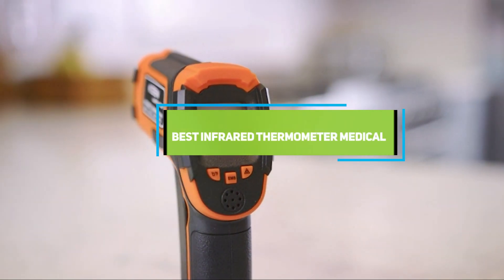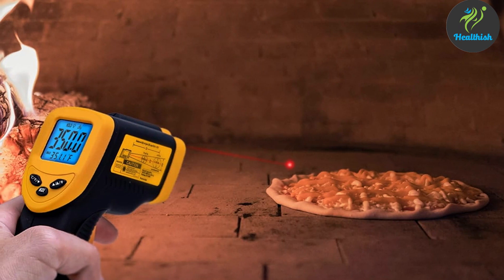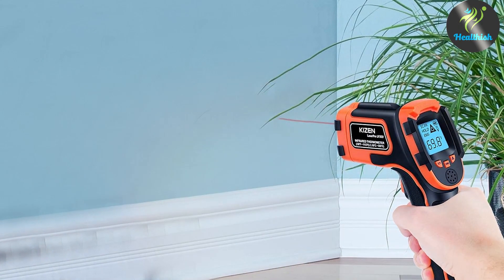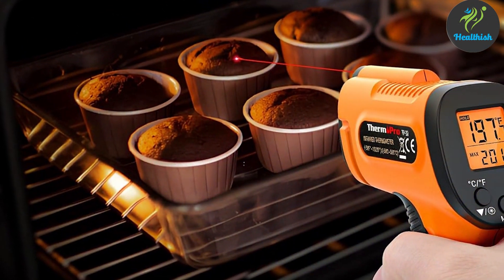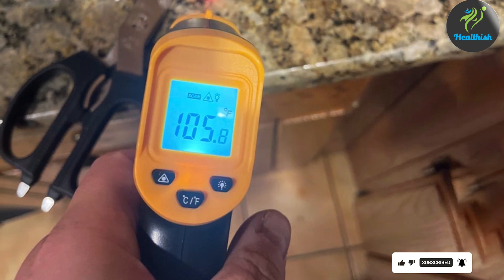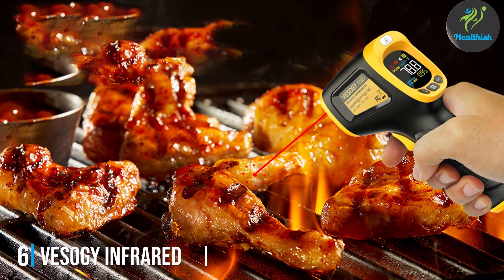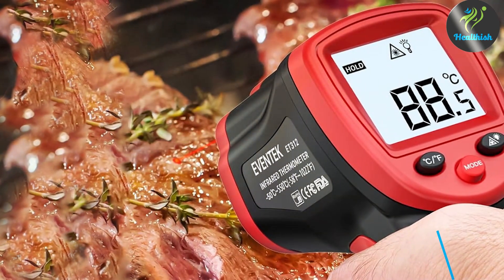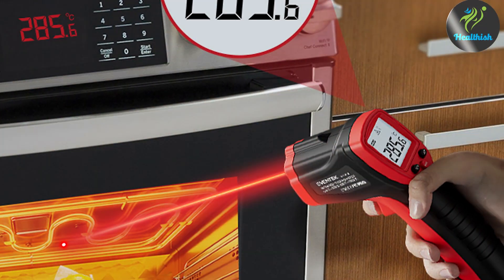Top 7 Infrared Thermometers for 2024: Medical Precision Unveiled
Top 7 Best Infrared Thermometer Medicals in 2024

Links to the Best Infrared Thermometer Medicals we listed in today's Infrared Thermometer Medical review video:

1 . Etekcity 774 Infrared Thermometer

2 . KIZEN LaserPro LP300

3 . ThermoPro TP30 Infrared Thermometer

4 . Soonkoda Digital Infrared Thermometer

5 . Klein Tools IR1 Thermometer

6 . Vesogy Infrared Thermometer Gun

7 . Eventek IR Thermometer Gun

What are the Best Infrared Thermometer Medicals in 2024?

In today's video we reviewed the Top 7 Best Infrared Thermometer Medicals on the market in 2024. We made this list based on our personal opinion and we ranked them in no particular order, after doing our research based on their prices, quality, durability, brand reputation and many more.

After watching this video you will know which are the best budget, top selling and top rated Infrared Thermometer Medical on the market today.

If you choose from this list you can be sure that you buy one of the best Infrared Thermometer Medicals available today.